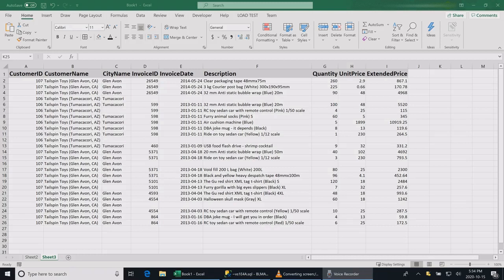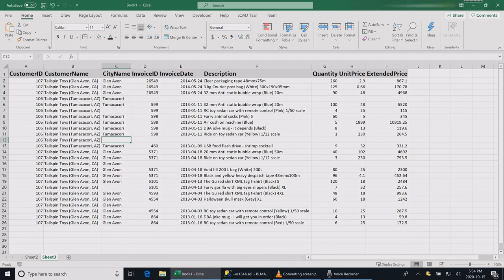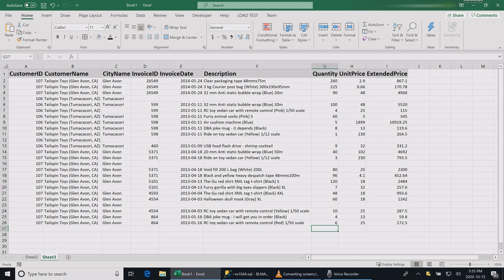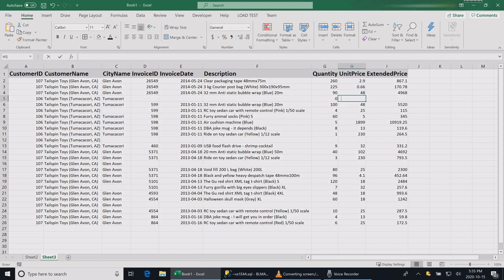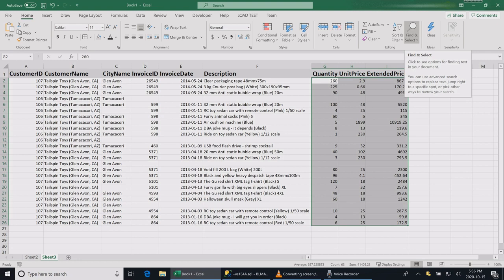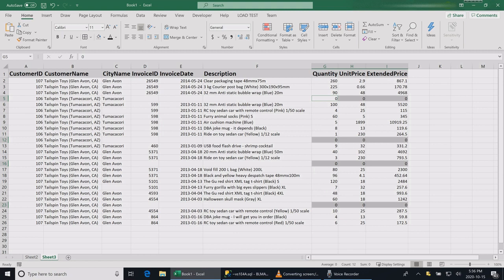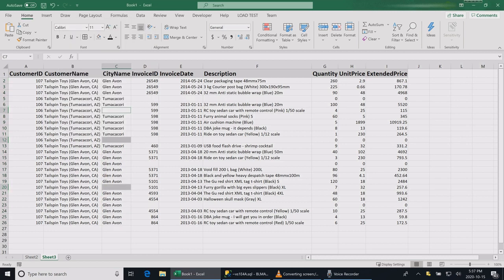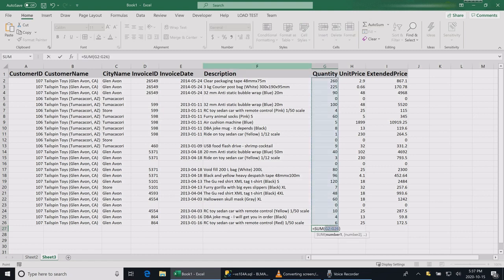Fill in excel blank cells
This is a trick/feature in excel that can help you fill the blank cells in excel, fill in excel blank cells